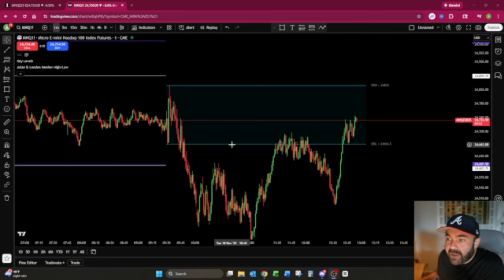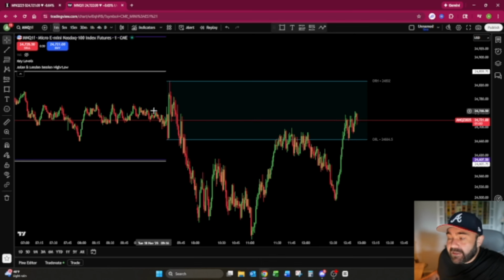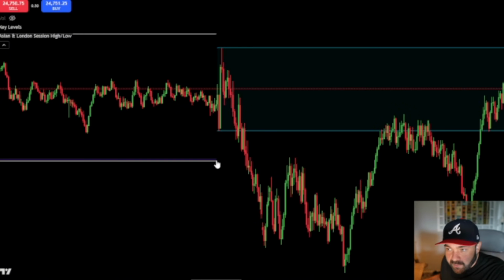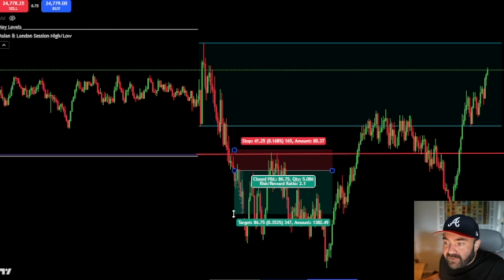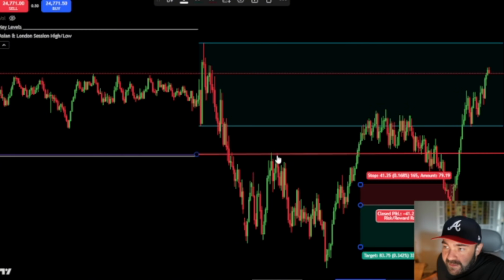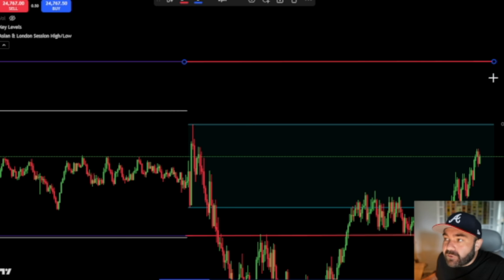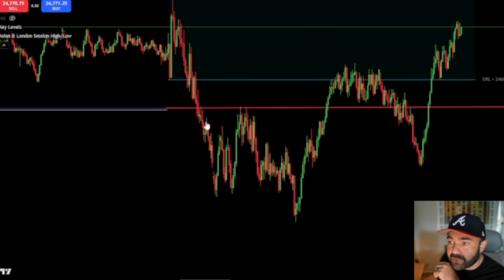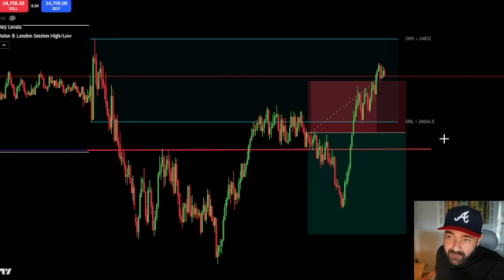How I Spot Winning Trades With This Simple Chart Setup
If your day trading strategy is built around the five-minute opening range break and retest, there’s a second layer of opportunity you might be missing. In this video, I walk you through two TradingView indicators that create additional scalp setups while you’re waiting for the ORB retest. These setups happened live today on MNQ/NQ, and they’re the type of moves most traders never see because they’re only focused on the breakout.

I show the exact chart, real time, as the market trades on November 18th, and break down why the Asian and London session highs/lows give precise levels for quick 1:2 scalps. The key is understanding how price reacts around prior session liquidity and how those levels behave before the official ORB retest.

You’ll see how the Liquid Trader Key Levels indicator automatically marks your five-minute opening range so you don’t have to manually draw anything. Then we add the Asia/London High-Low indicator to track overnight liquidity zones. When these zones break cleanly before the ORB retest, they create high-probability short windows that take only minutes to play out.

I walk through each example candle by candle, show entries, stops, realistic profit targets, and why these levels often get defended or rejected quickly. Whether you trade NQ or MNQ, this adds a simple, repeatable layer to your ORB strategy so you’re not sitting idle waiting for one big move.